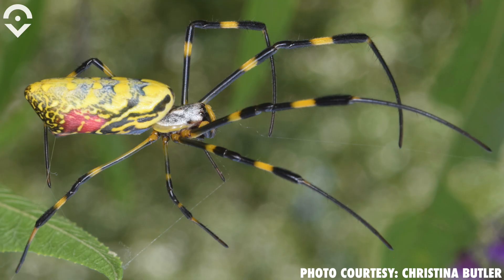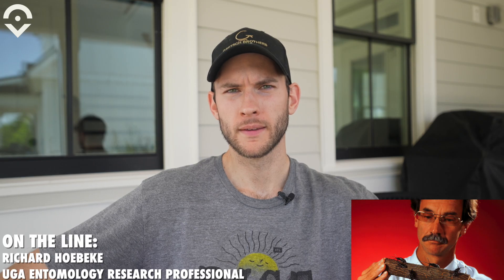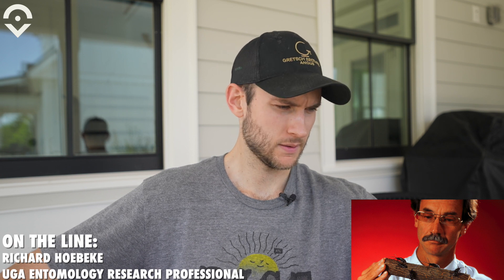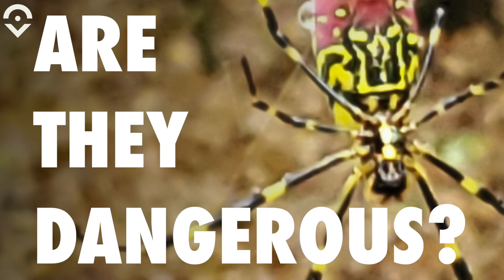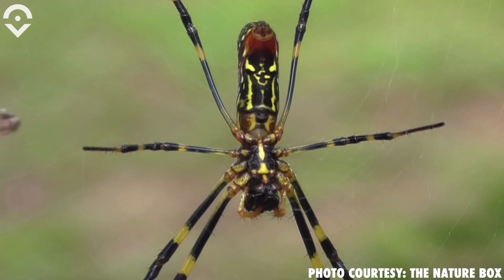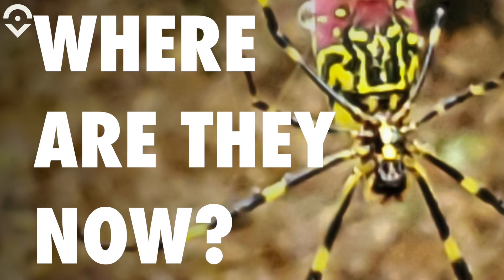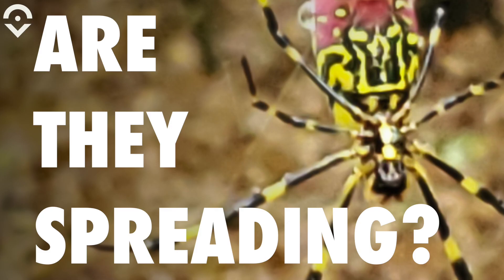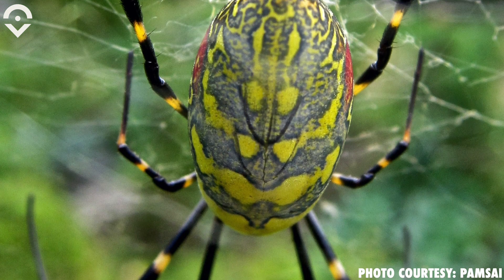Giant Asian Spiders are "Here to Stay" in the Southeast (and there's nothing you can do about it)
Spider researcher Richard Hoebeke tells Outsider's Wes Blankenship everything there is to know about the Joro Spider rapidly spreading throughout the Southeastern United States.